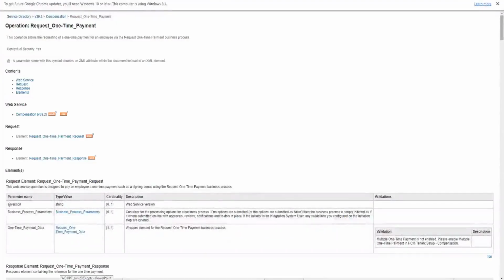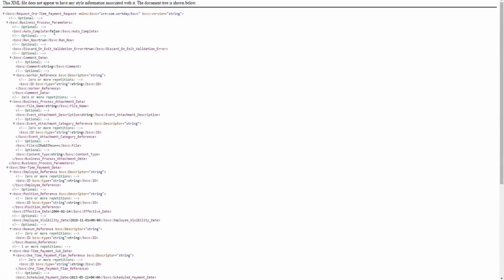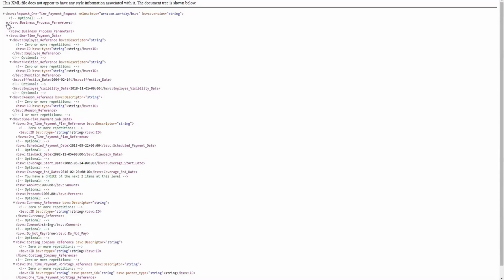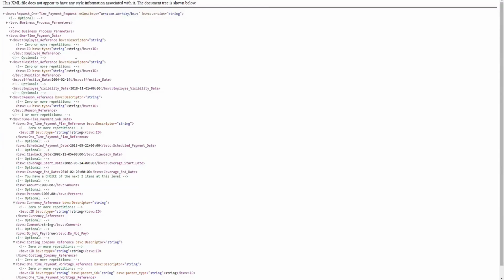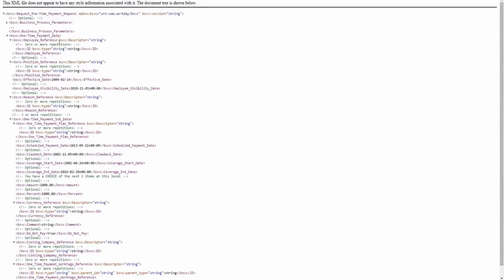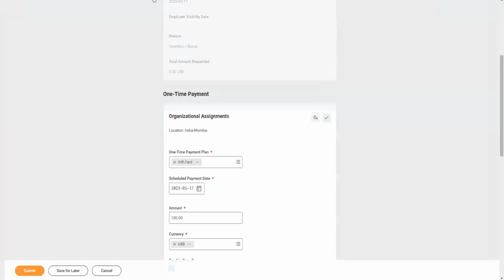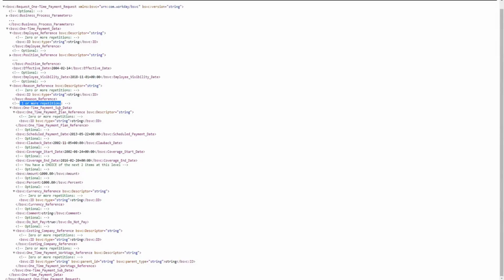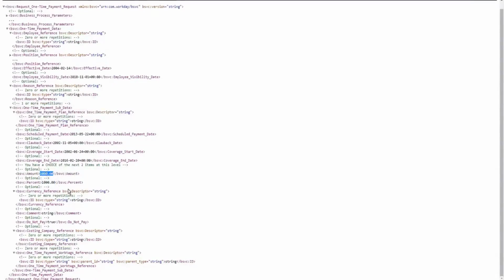Business process wait completed in Workday | Introduction to Workday EIBs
This video is part of our Workday Integration Certification series! Grow with us by being a part of our learning community. Will you be prepared to level up?

1. The process begins with a wait for the data to be loaded and the business process to complete.
2. Once the data has been loaded, the request will show the information required for one-time payment web services.
3. This request contains the example namespace and is used in the version.
4. Within the request, there are different sections based on the data, such as business process, data, and other optional sections.
5. Business process parameters include options for auto completion, running now, discarding errors, and scheduling approval times.
6. Auto completion means that no approvals are taken, and the business process will be completed directly.
7. Discarding errors means that errors will not be reported to the approver.
8. The data section contains encoded information that includes employee reference, position reference, effective date, and reason for payment.
9. Effective date is the date when the one-time payment will become visible to the employee.
10. Reason for payment is a mandatory field that requires a proper reason. in Workday